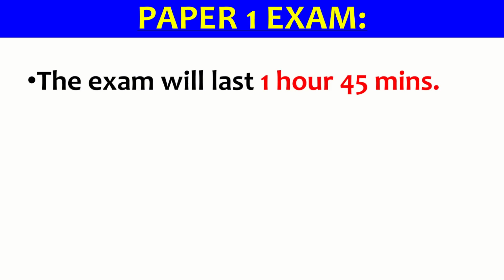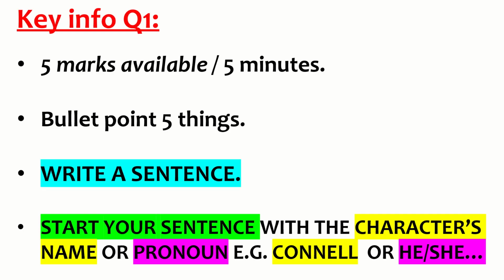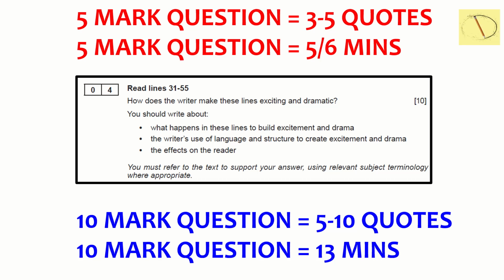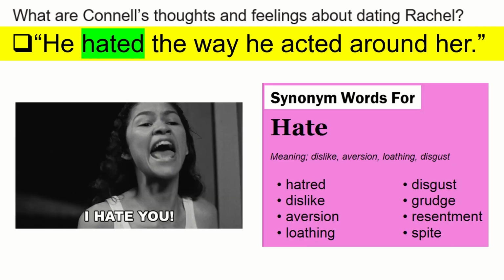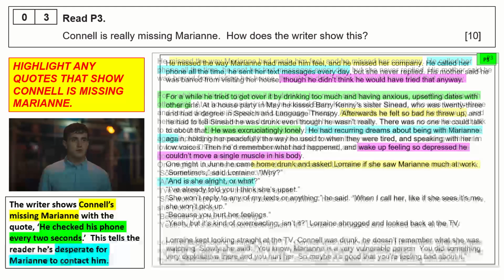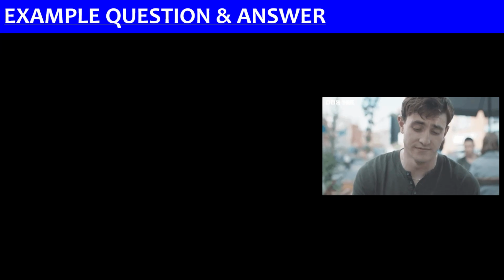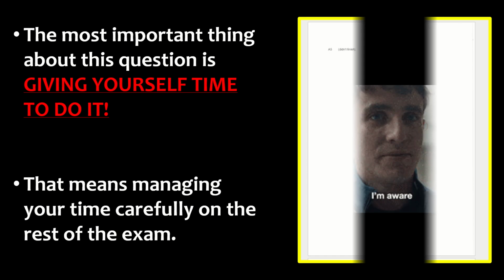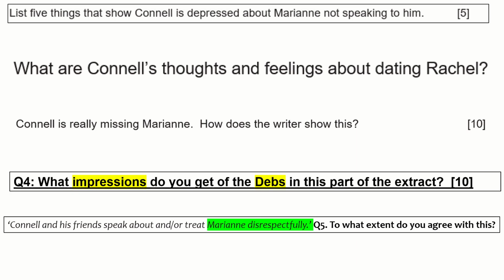3 MINUTE MAGIC REVISION - Paper 1 READING EDUQAS GCSE English Language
A revision video for the paper 1 reading exam. All 5 questions covered.